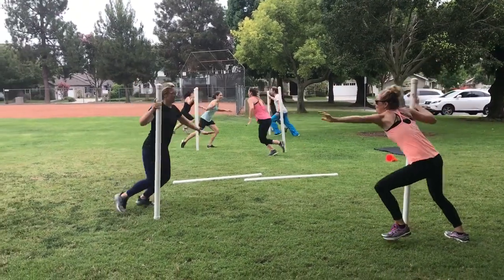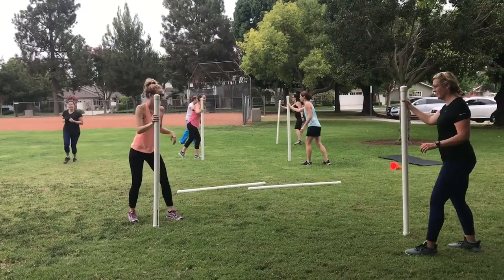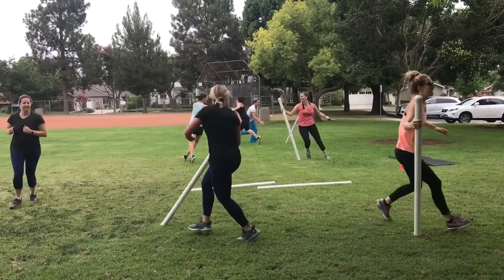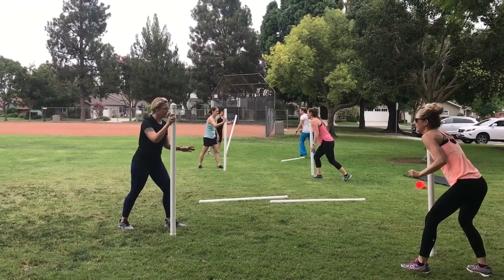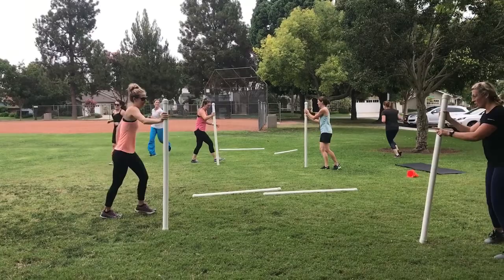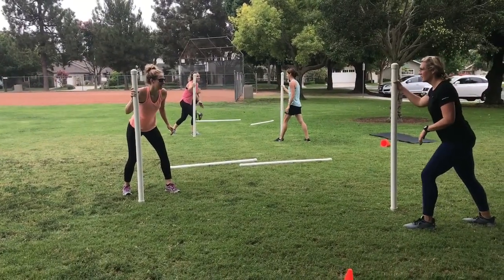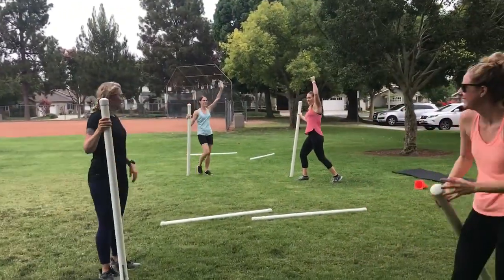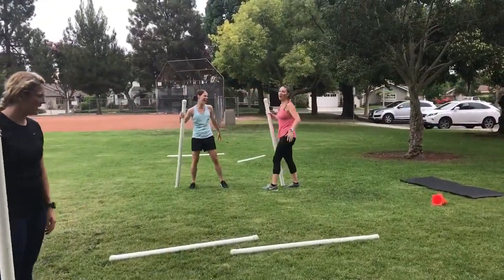BOOTCAMP GAME: CATCH BAR (and how to make a weighted bar!)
How to Make a Weighted Bar

PVC Pipe, caps and glue (Home Depot)
Bag of sand

A nice guy at Home Depot cut the bars.
I wanted the bars to be 10-12  pounds- therefore about 5 feet in length.

I capped one end and then filled the bar with sand.

I made a few heavy as I could and a few lighter (adding more or less sand) I would stand on a scale with the bars to confirm weight. The heavier bars I capped with a black cap.

I LOVE these bars!
Make sure clients put them down with care or they will break!